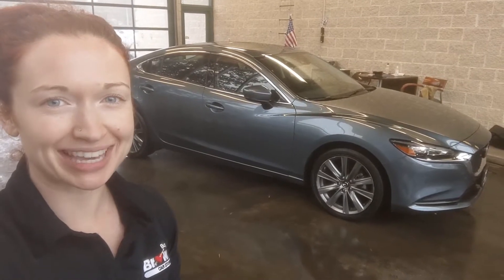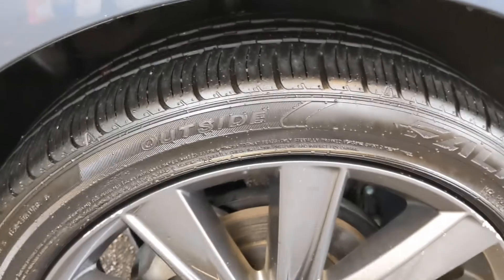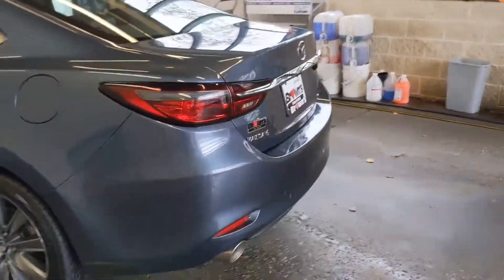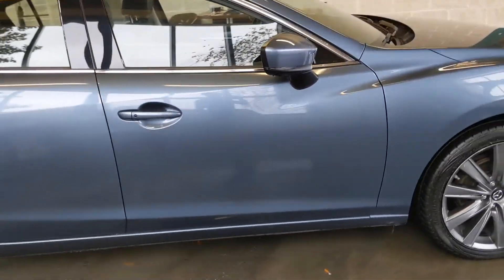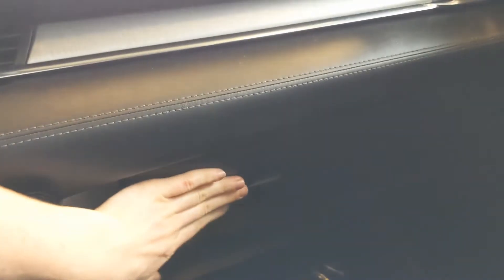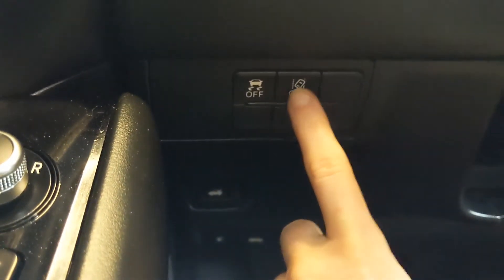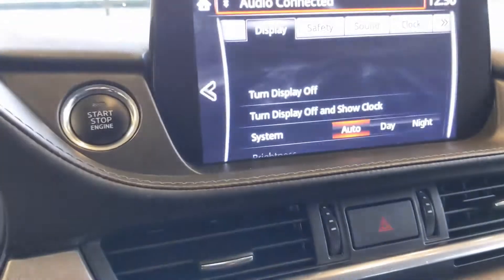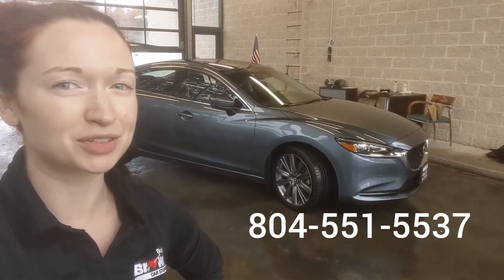2019 Mazda Mazda6 Touring